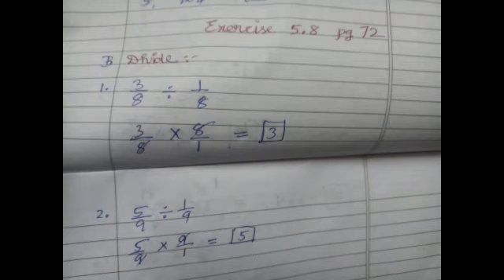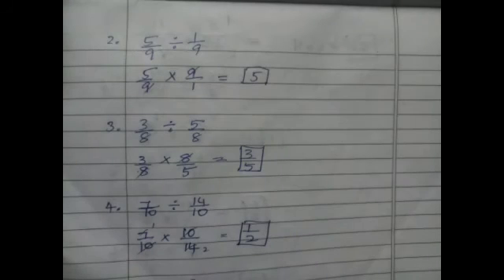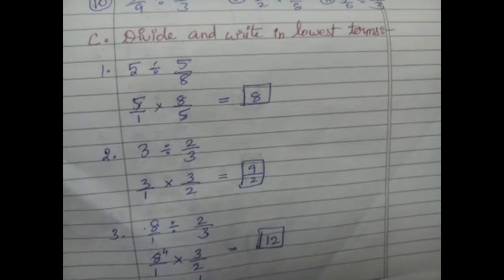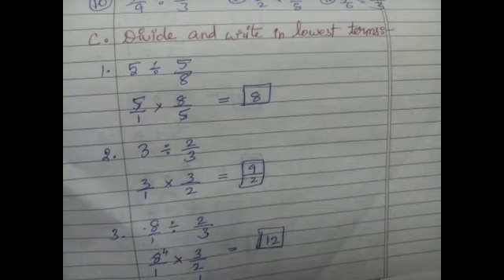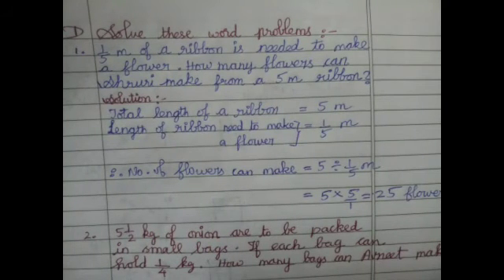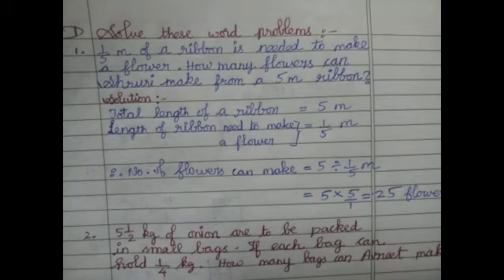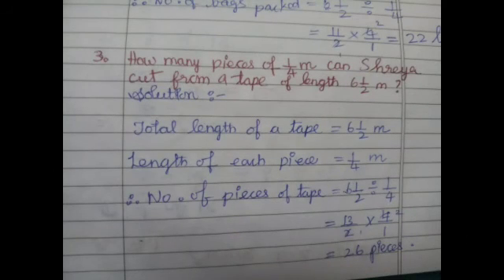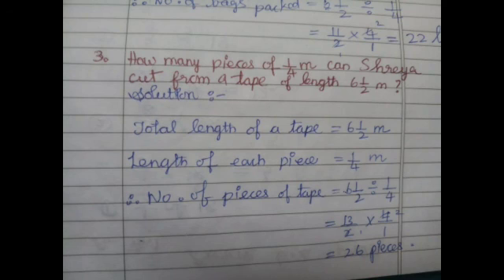V STD MATHS